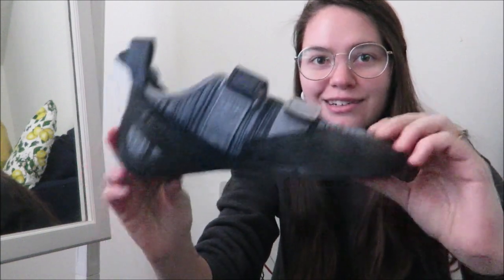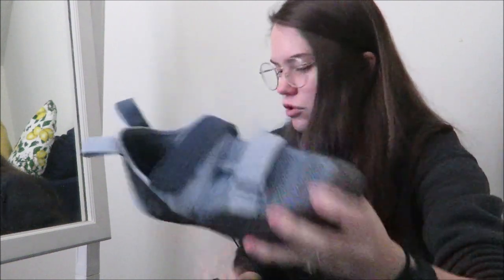whats in my boulder bag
My Shop!